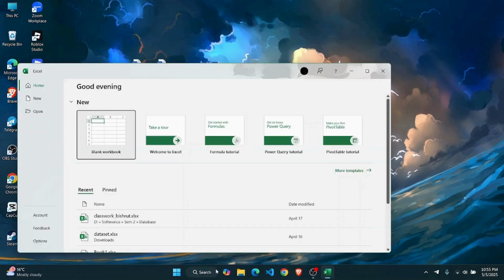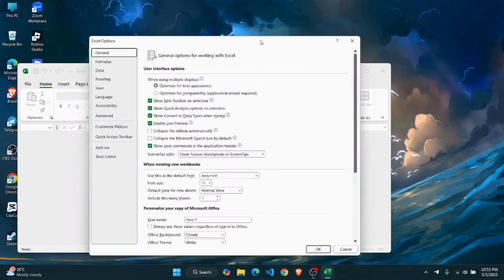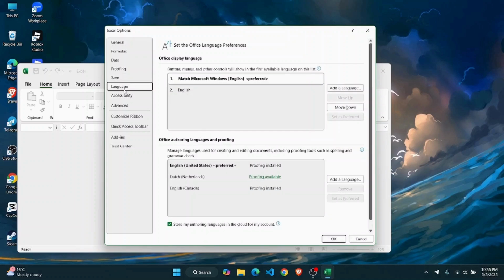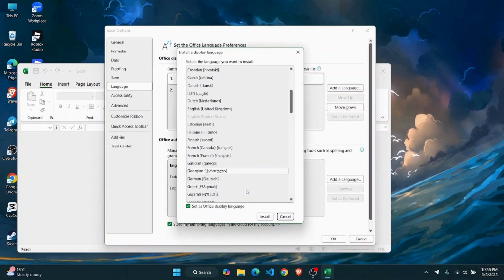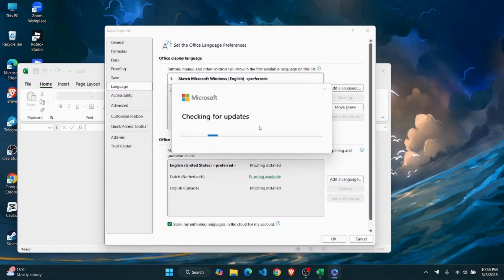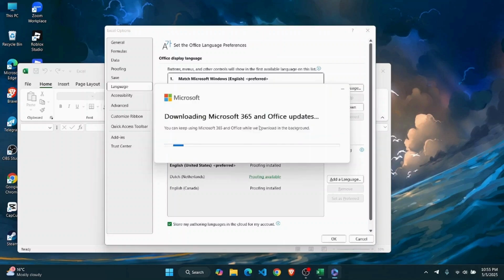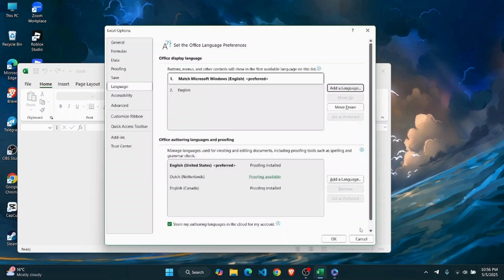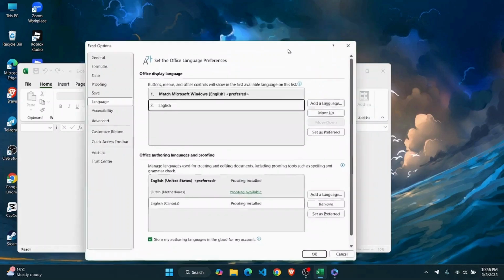How to Change Language in Excel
Learn how to change language in Excel quickly and easily with this step-by-step tutorial. Whether you're working on multilingual projects or simply need to adjust your Office settings, this guide has you covered!

In this video, you'll discover how to change the language in Excel to match your needs. We’ll walk you through changing the interface language, proofing tools, and more.

Timestamps:
0:00 Introduction
0:15 Step 1: Accessing Excel Settings
0:45 Step 2: Changing the Language
1:10 Step 3: Applying Changes